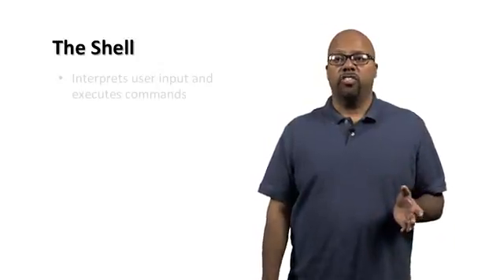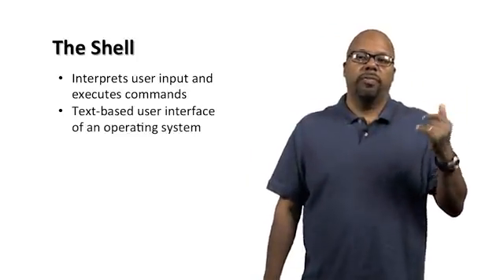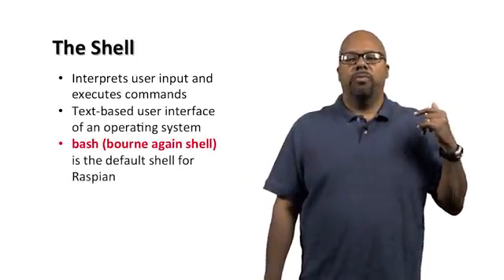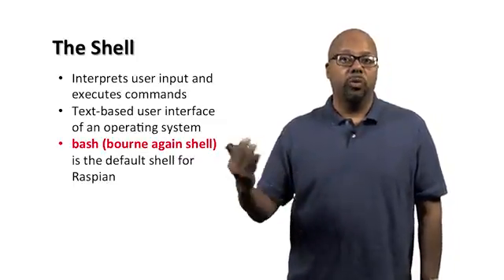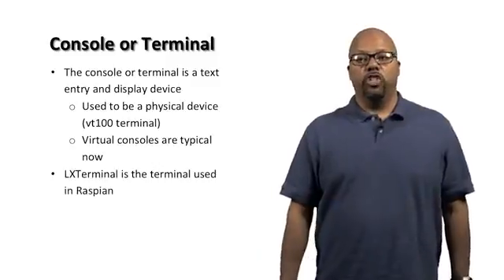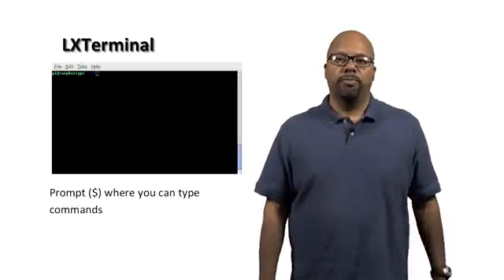Lecture 1 1 Linux Basics